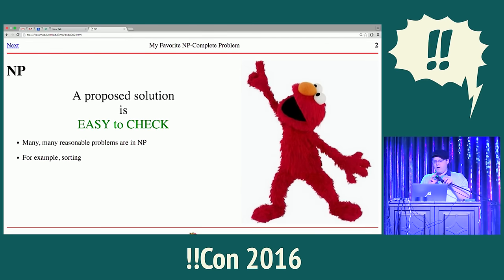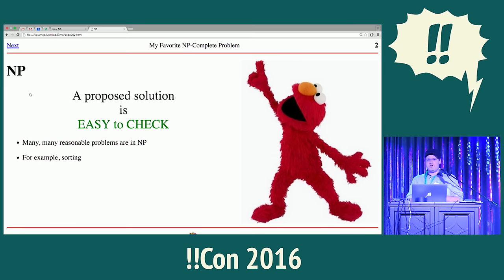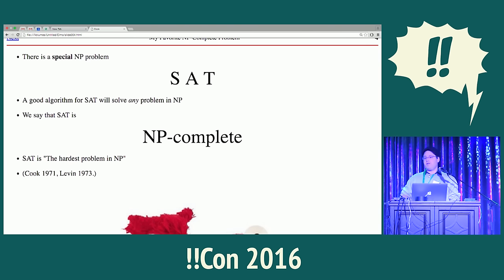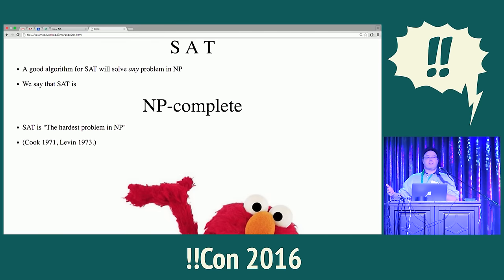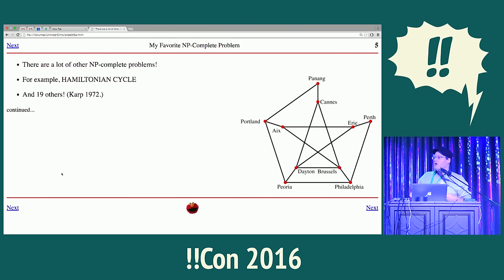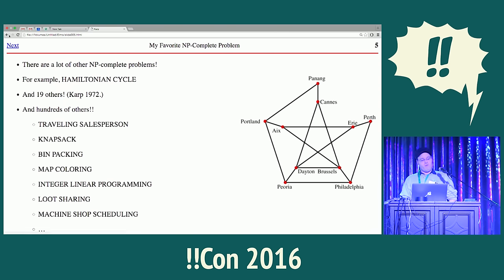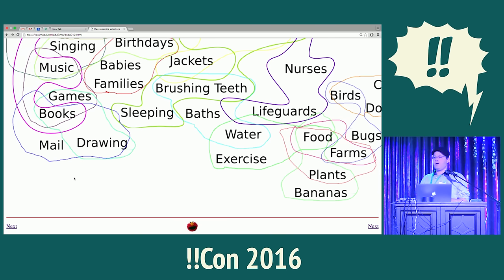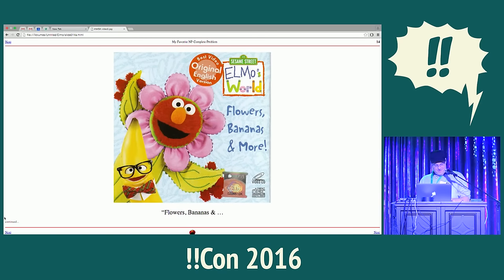!!Con 2016 - My favorite NP-complete problem! By Mark Dominus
My favorite NP-complete problem! By Mark Dominus

NP-complete problems are the hardest problems whose solutions can be efficiently checked for correctness. An efficient method of solving any NP-complete problem would translate directly into efficient solutions for all of them.

Many famous and interesting problems are NP-complete, but this is not one of them! This is the problem of how to distribute “Elmo’s World” segments onto a series of video releases.

Nobody knows a good way to solve NP-complete problems. The Elmo’s World people were not able to solve their problem either.